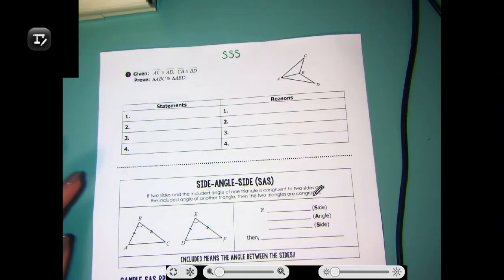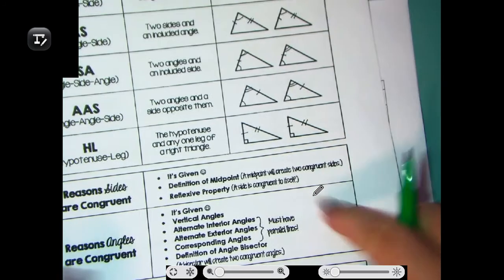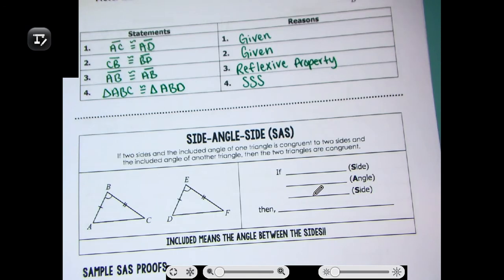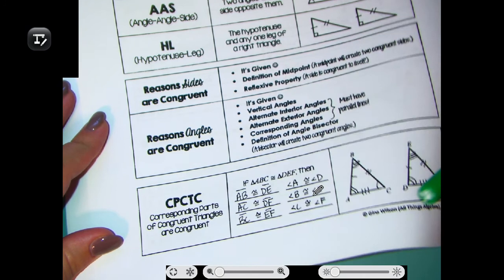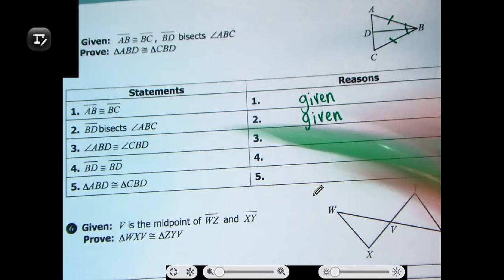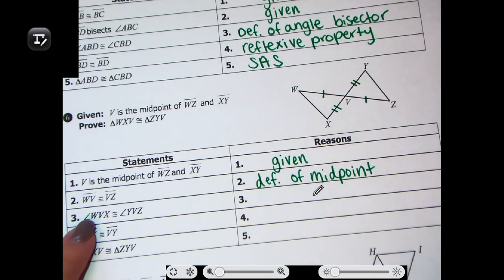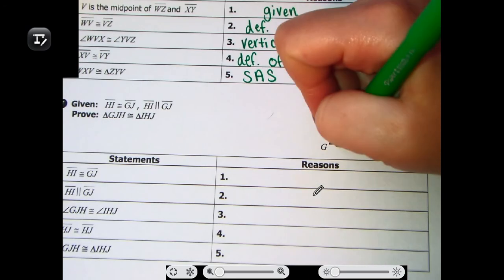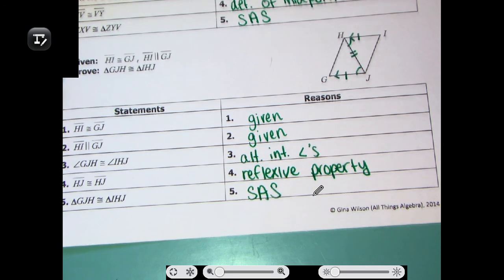4-4 SSS & SAS Part 2